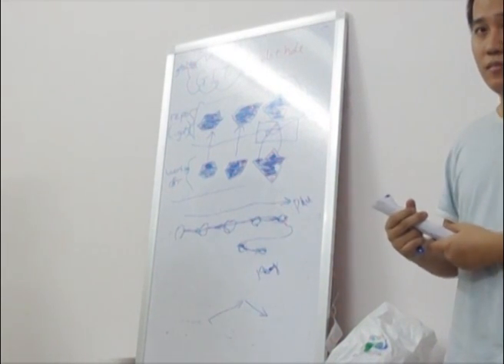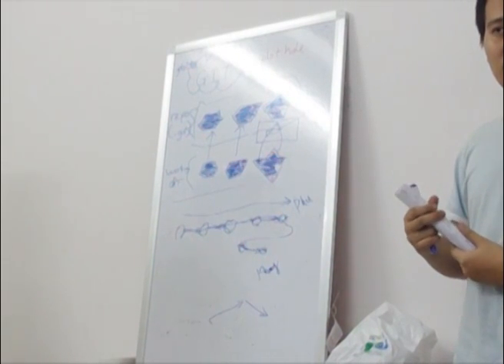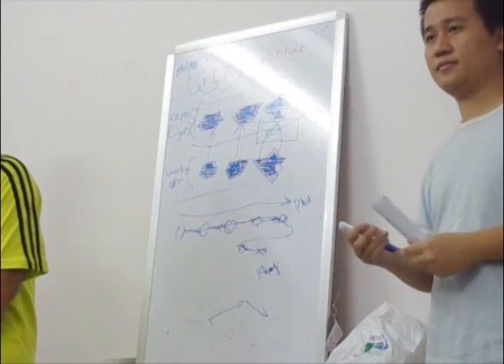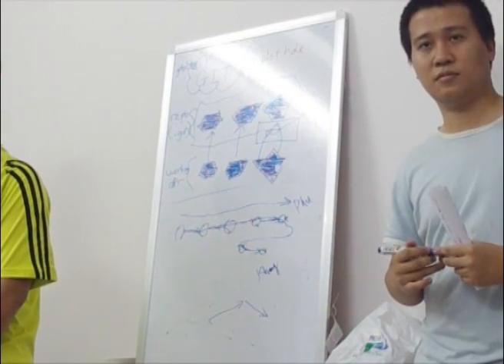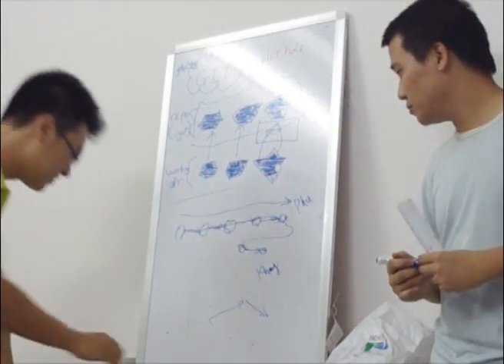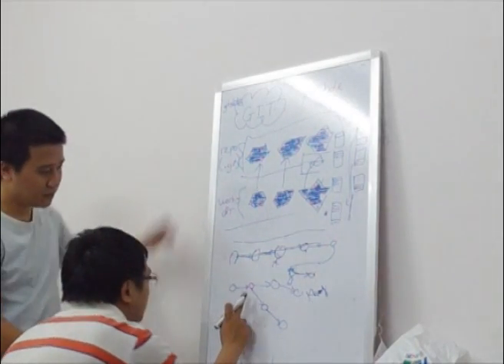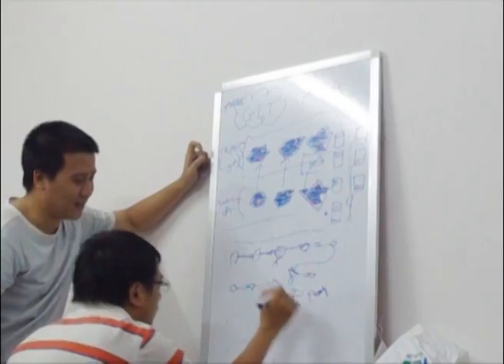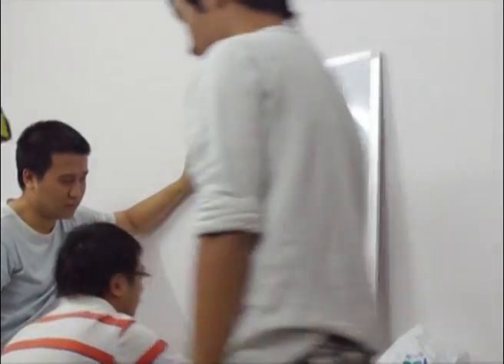Git Training by Phu Hoang and Anh Nguyen